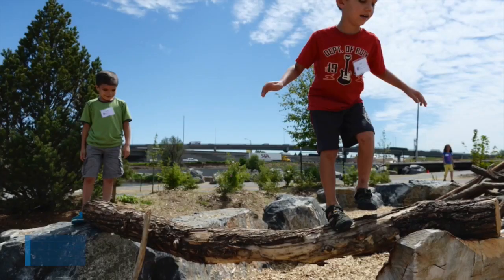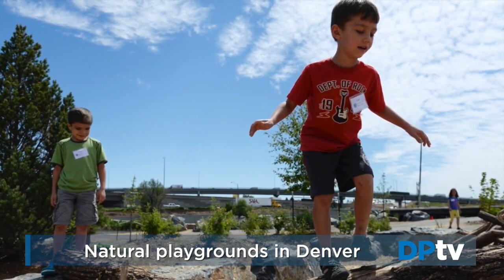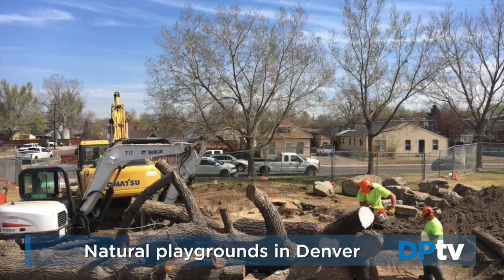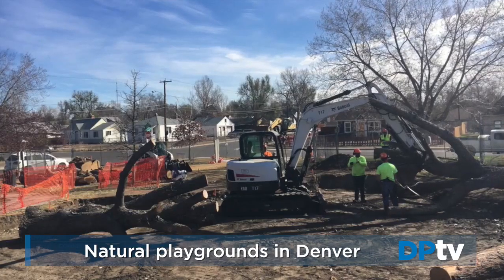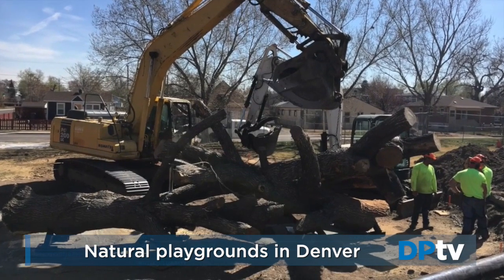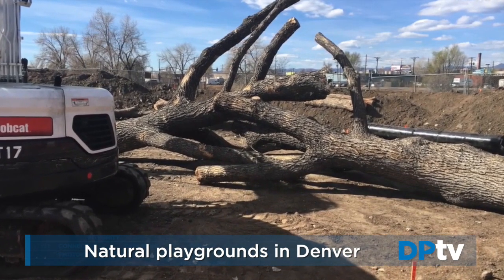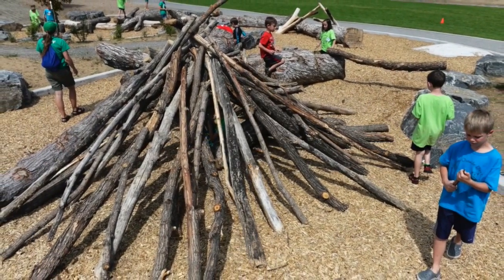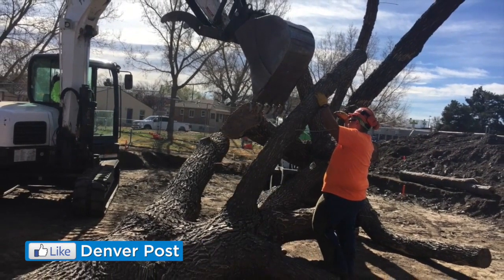3 Denver parks getting transformed into natural playgrounds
Denver Parks and Recreation is finishing up its first playground to be created out of natural materials such as trees trunks and boulders.  Pasquinel’s Landing Park becomes the first city playground to be fully transformed from synthetic playground equipment to elements of nature that are meant to encourage exploration and creativity among children.